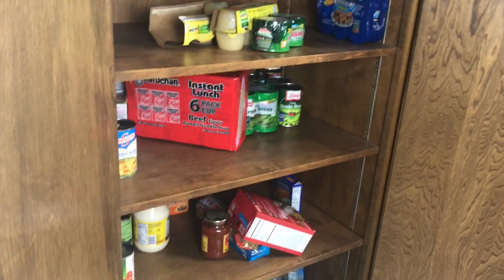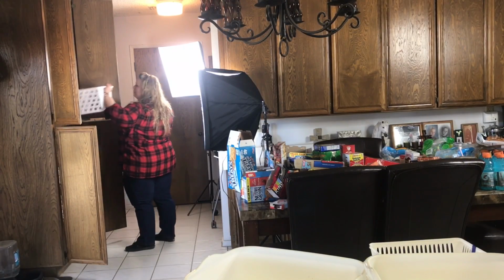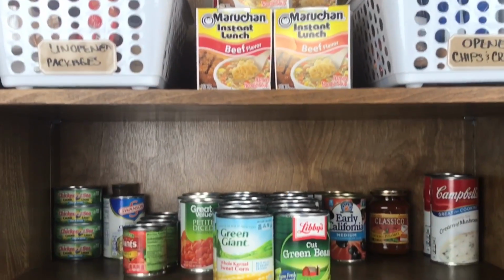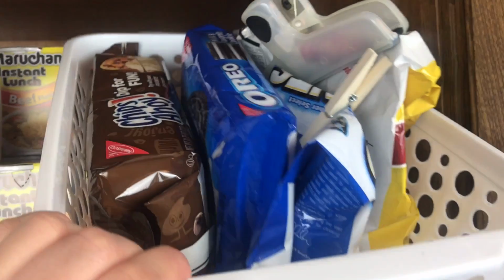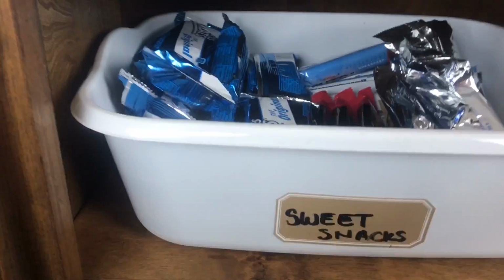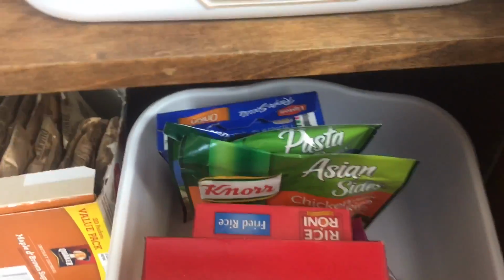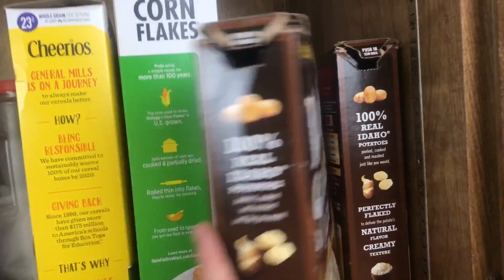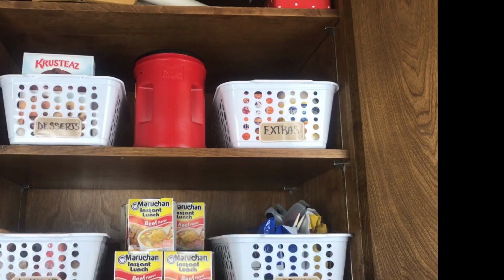Pantry Organization Tips at The Ranch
Cheap Tips and Hacks on How to Organize a Pantry. Join me at The Guy Family Ranch. We reorganized their pantry on the cheap with bins from the Dollar Store. Set up systems to make finding and putting away food a no brainer for the whole busy family.

Join me on my other forums. I post weekly about Organizing and Cooking:

Thank You to the Guy Family for allowing me to tape at your ranch. It was fun and appreciated.

If you are into horses, check out Clayton's social media.  He is one of the horse trainers at the ranch. If you are into cool pics or want to learn about horses his forums are the place the go.

And as always, Thanks for stopping by! 🤠